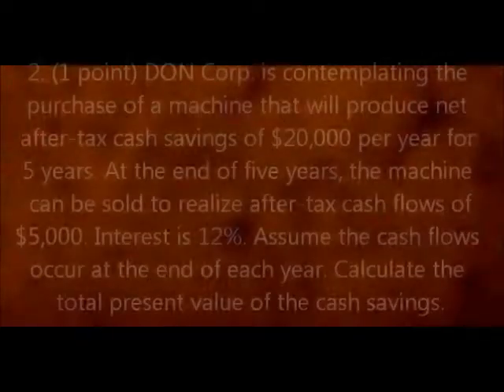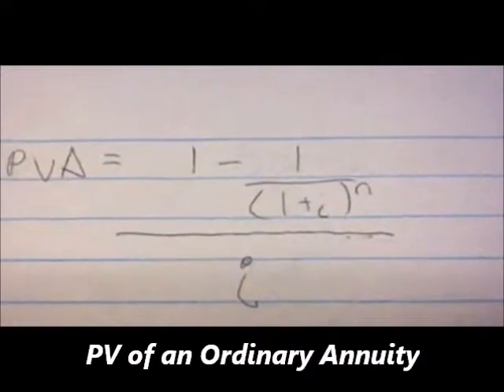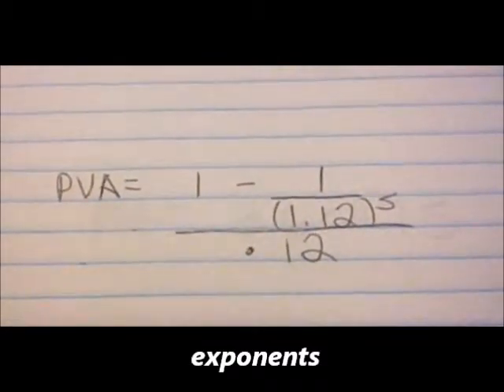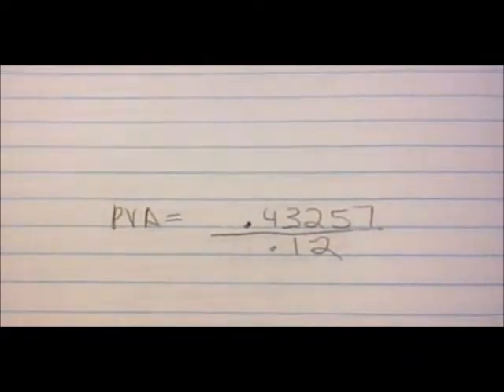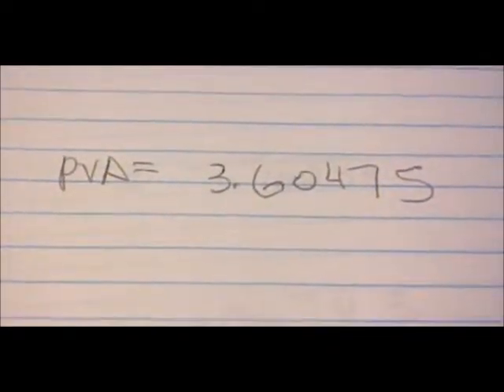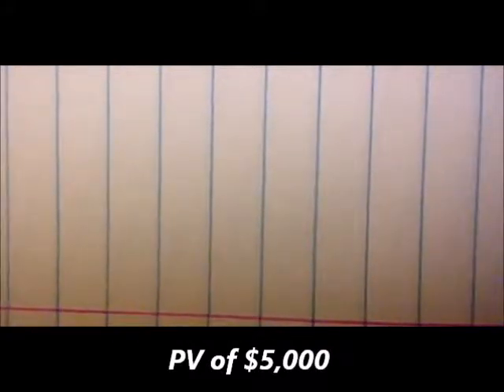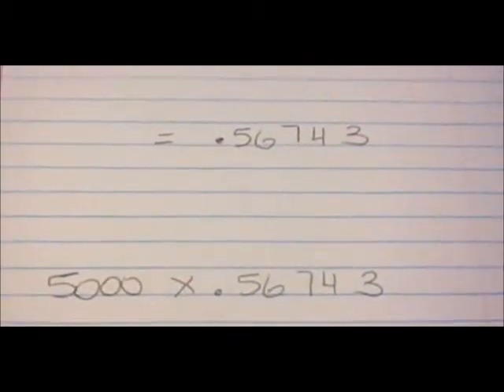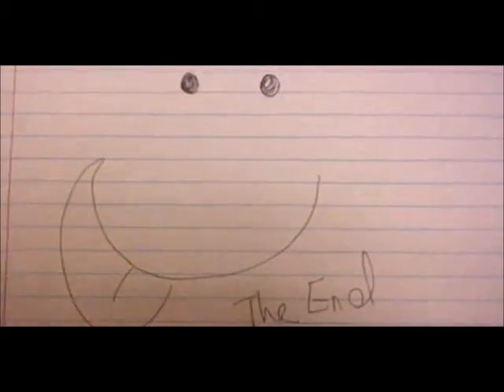Accounting Homework 6